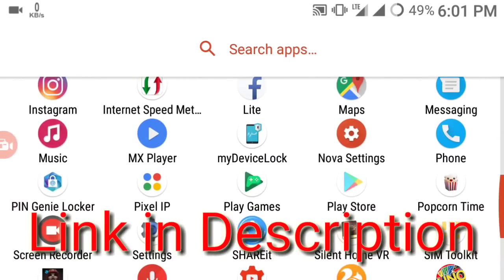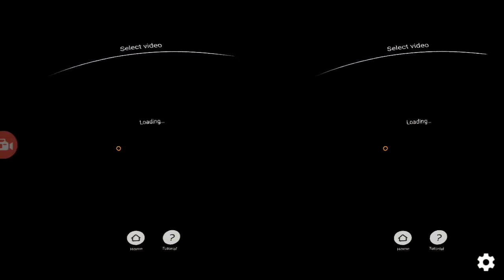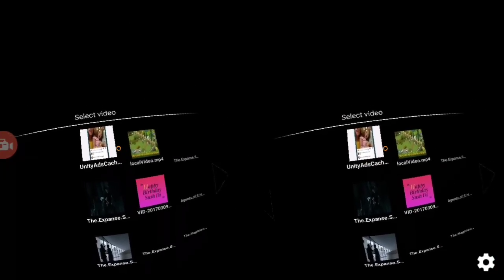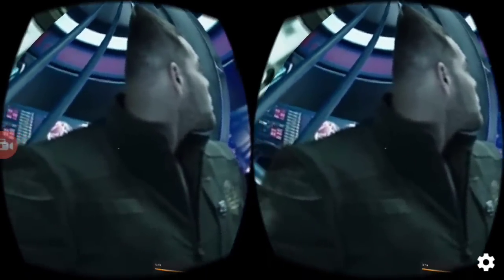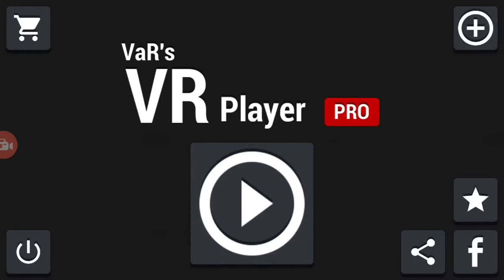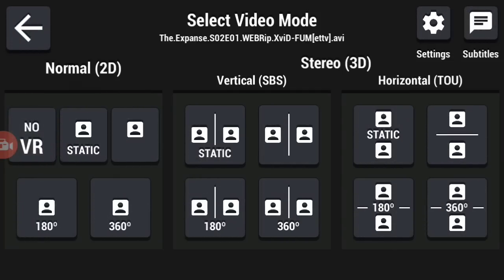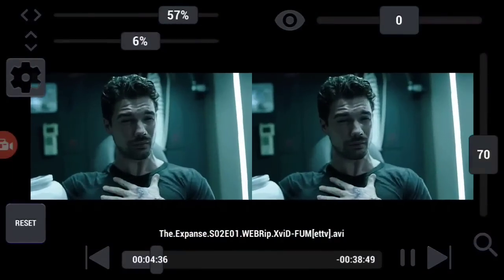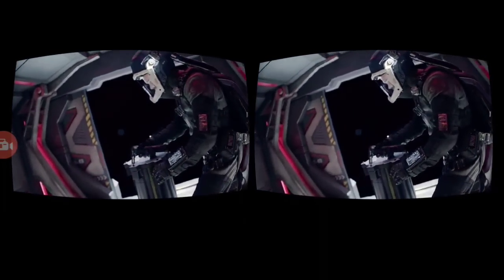Best VR Apps For Watching Movies In 360 And In Theater